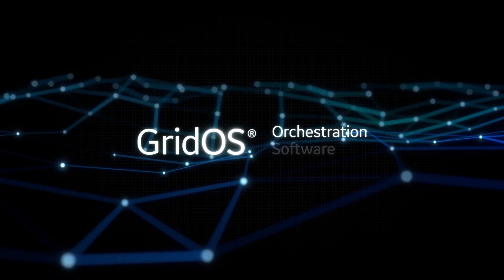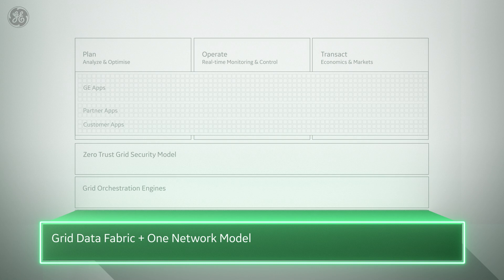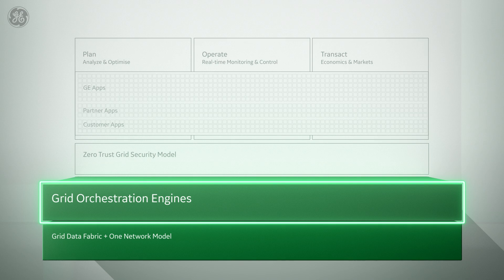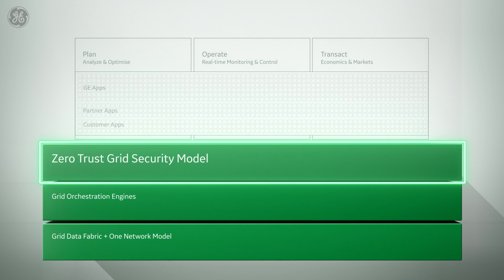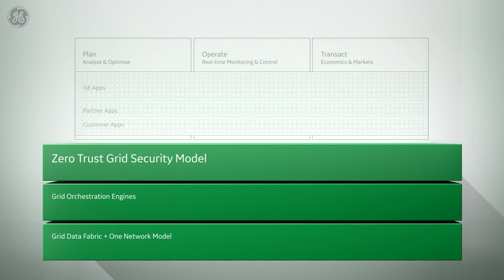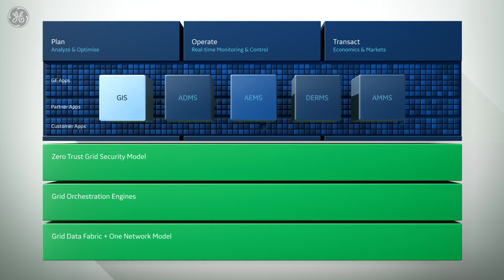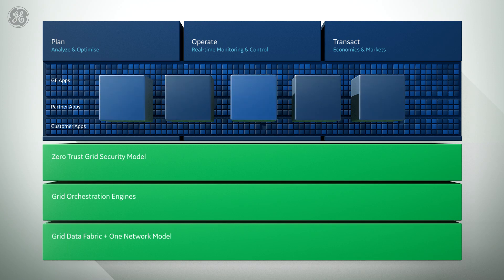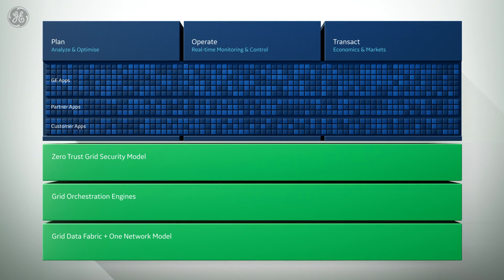GE Digital’s Grid OS Software Suite Explained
Learn how GridOS architecture brings together energy data, network modeling, and AI-driven analytics across the grid to power a suite of composable applications from GE, utilities, and expert partners. GridOS is the first grid software portfolio designed for grid orchestration to help utilities orchestrate an integrated, flexible and secure clean energy grid as more renewables connect to the grid.  It is designed around a Zero Trust grid security model, a federated grid data fabric, a suite of intelligent grid applications, and delivered via a hybrid cloud architecture, helping utilities, specifically grid operators, orchestrate an integrated, flexible, and secure clean energy grid.

Script:
The grid is changing.

This requires the software that manages the grid to change as well, moving us to a more resilient “built-for-change” model.

Today, volatility, variability, and the need for better connectivity require us to make decisions faster, using larger volumes of data from a wider variety of sources.
A grid-centric, extensible data fabric that federates across IT and OT sources,
integrating operational, enterprise, and geospatial as well as public data to a grid specific network model, is the foundation for this platform.

Once we can manage distributed data as easily as if it were centralized,
we can layer intelligent common services,  giving us composability and horizontal scalability to meet demand, leverage powerful capabilities like optimization and forecasting – consistently across any application,  and deploy only what we need right where we need it: on cloud, on-prem, and on edge.

Wrap all that in an open and modern, zero trust framework that's built in, not bolted on,
applying cyber security to help protect the electricity supply against threats from outside and inside the perimeter, ready for Internet and cloud when we're ready,  and enabling compliance with current and future zero trust security standards fortifying connectivity for today and tomorrow's distributed workforce

This open platform is the heart of GridOS orchestration software, eliminating data silos and monolithic models leveraging powerful capabilities with a consistent experience, all without compromising security.

On that platform, we deliver applications that unlock intelligent operations for proactive and automated grid management: planning, operating, and transacting a modern grid across distribution, transmission, and market operators as well as aggregators.

GridOS includes applications for grid planning, affordability, investments, and grid efficiency,
applications for intelligent operations and ensuring grid availability working in real time look-ahead prescriptively and autonomously, and applications to ensure transacting at local and wholesale markets while keeping the grid safe and ensuring supply security and equity.

We know that we won't solve all problems.
We want to enable partners and customers to develop their own solutions as we always have. But with this GridOS platform and suite of applications, we want to make it even easier and more robust. We want to move together, setting the pace of change.

GridOS is proven technology and innovation developed with customers to orchestrate and accelerate the clean energy grid.